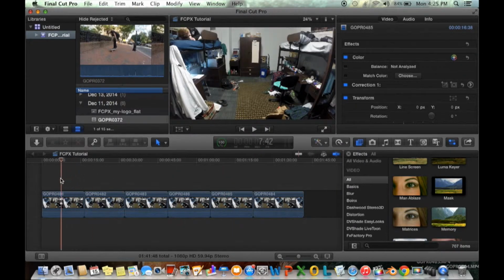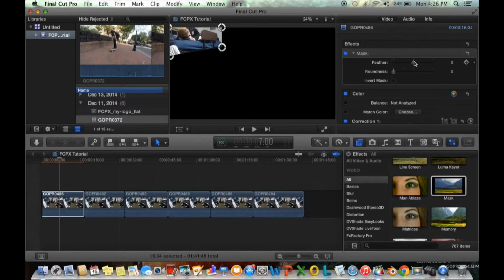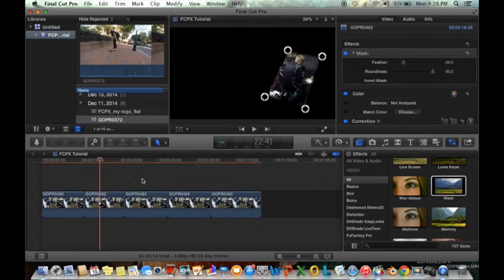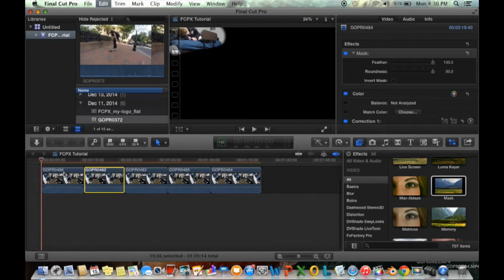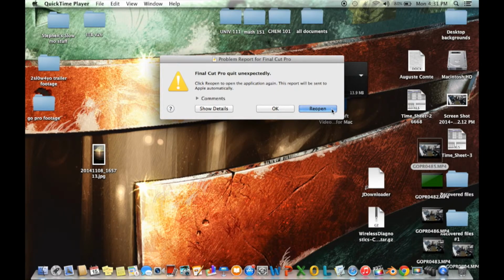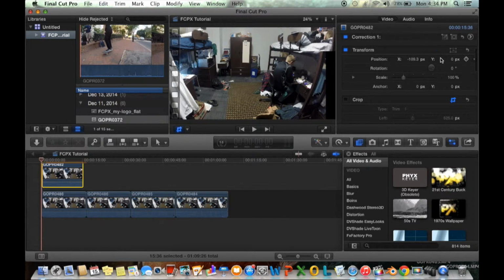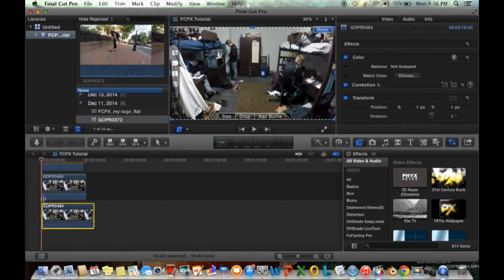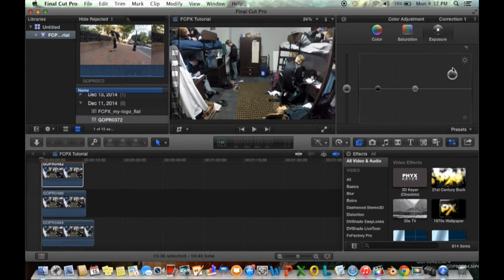How to Clone Yourself in FCPX!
In this tutorial, the secret of cloning is revealed and its mysterious techniques are unearthed in video editing softwares, specifically in Final Cut Pro X.